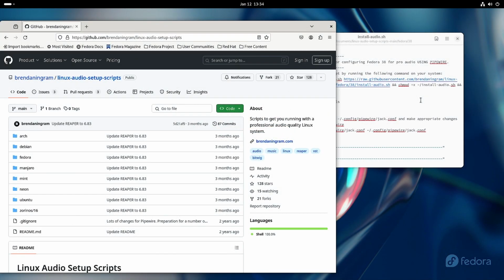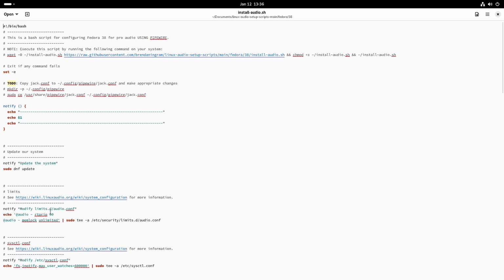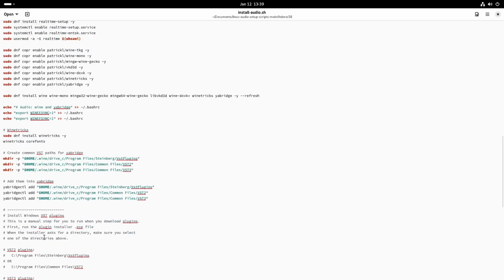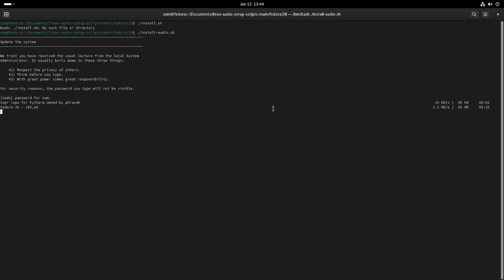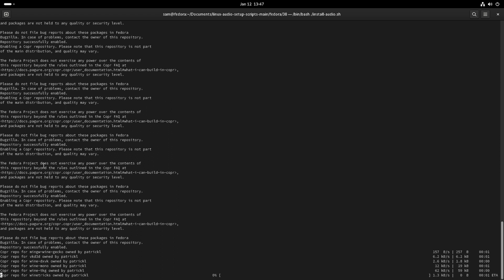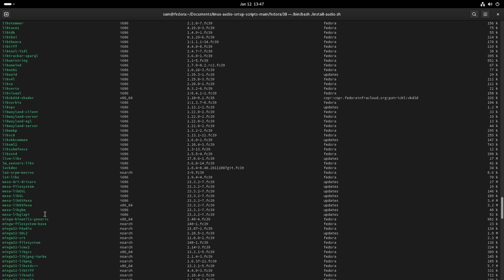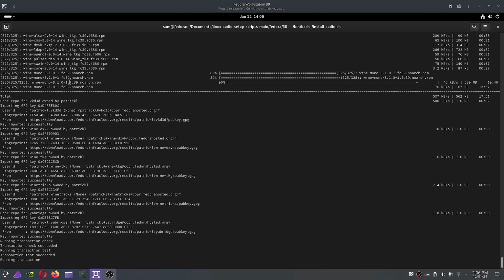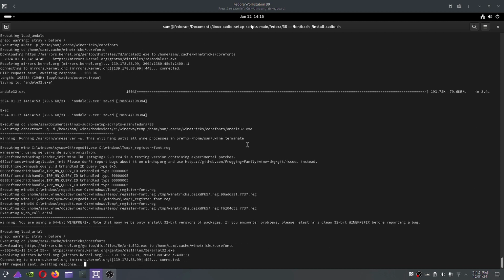Install Tux Pro Audio in Fedora 39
1) IT infrastructure consultancy and turn key project execution for SME's.
2) Install and maintain best suitable linux distributions for your corporate computer systems.
3) IT infrastructure maintenance and operations for SME's.
4) ERP Training.
5) IT training for freshers and trainees.

1) Personal tuitions for BCA, Computer Engineering and Technology students.
2) Install best suitable linux distributions for your personal computer systems.
3) IT consultancy for your personal and home needs.
4) Design and execution of networking and security for your home.